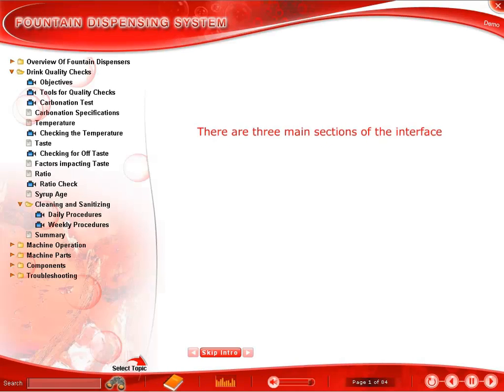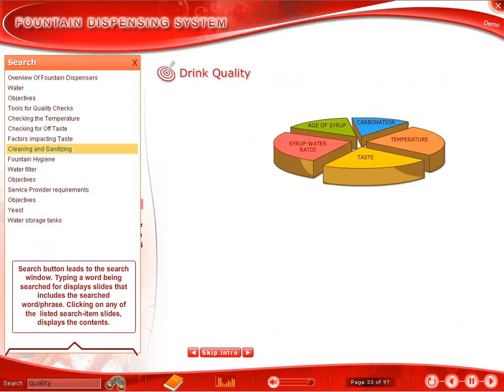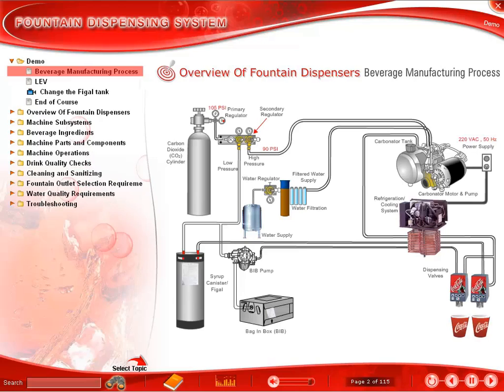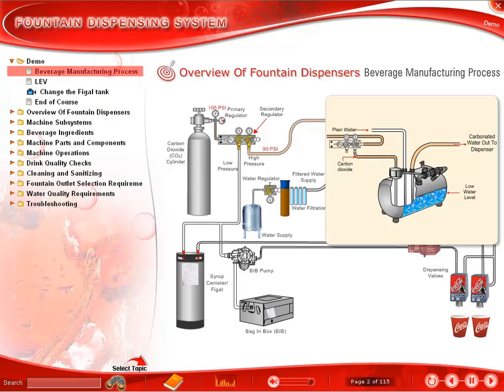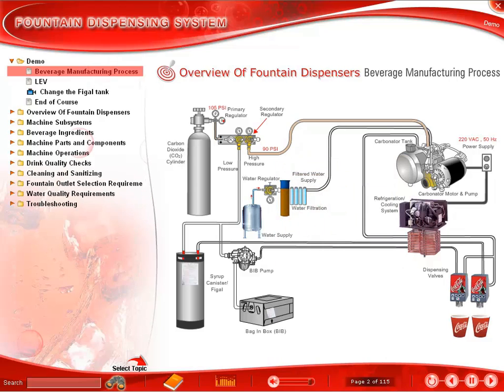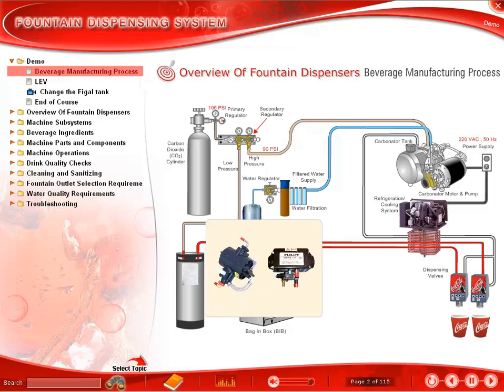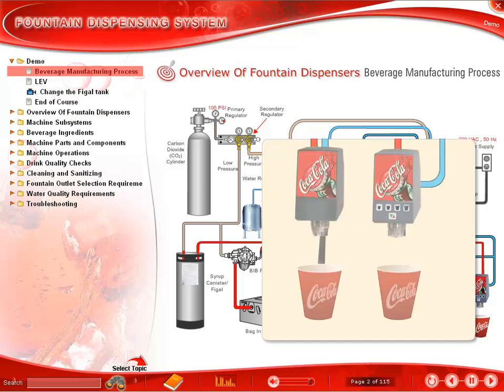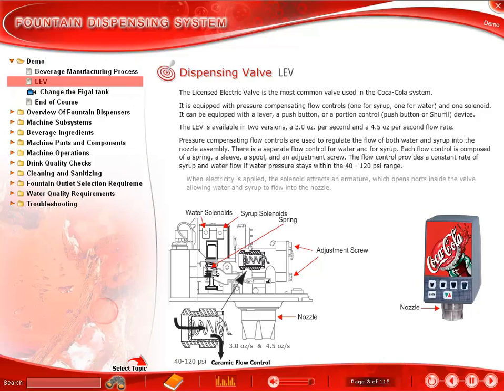Can we create a simulation cum usage guide for a FMCG product?